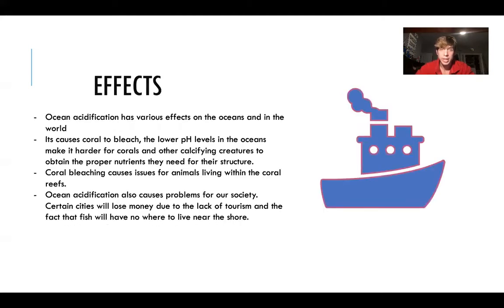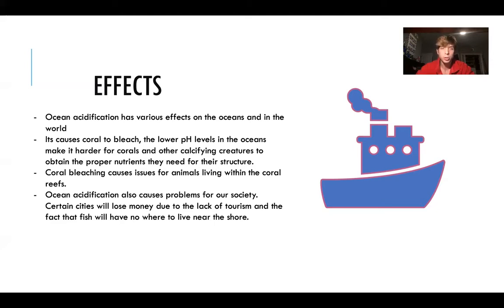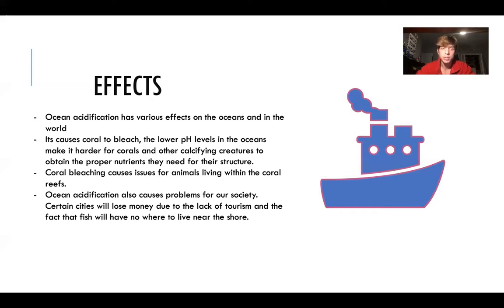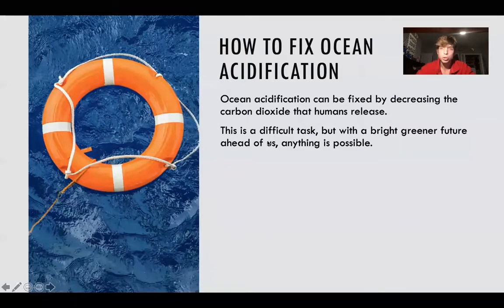Ocean acidification ppt